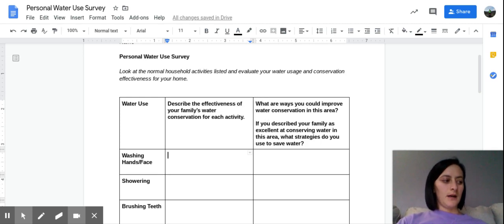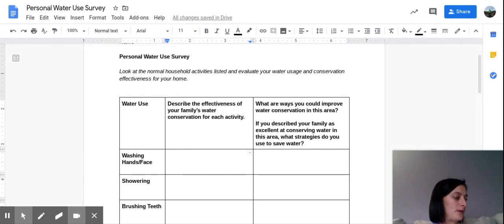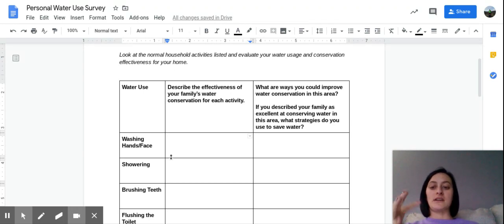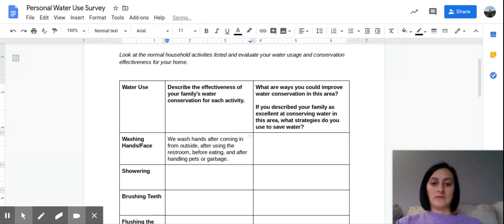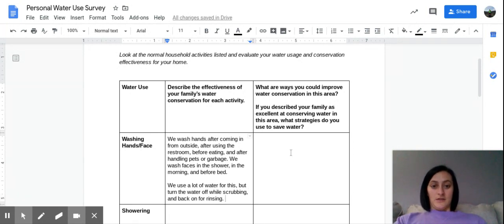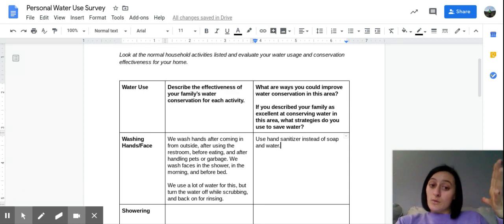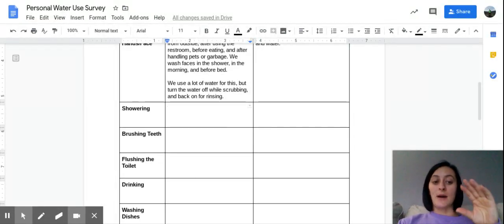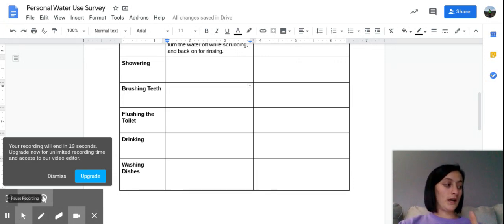Personal Water Use Survey - Google Docs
Personal Water Use Survey- Help session